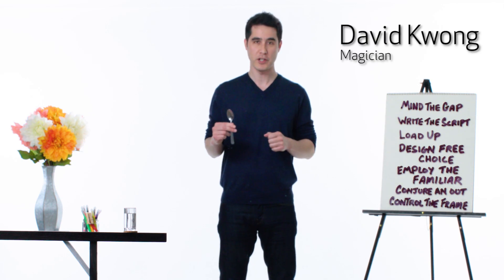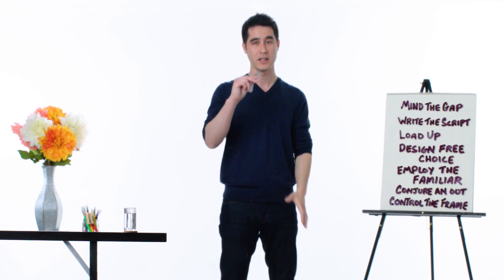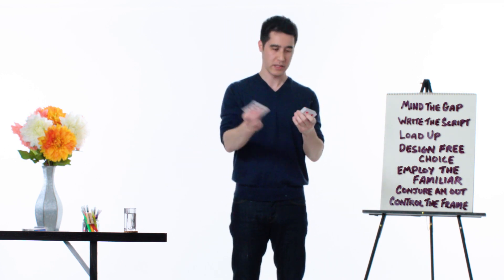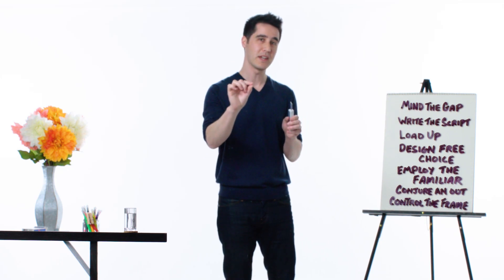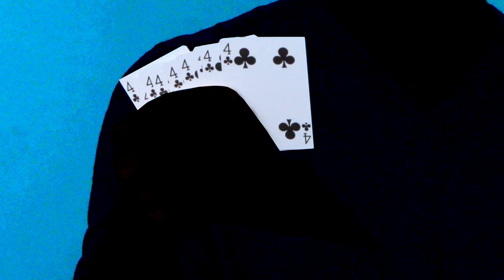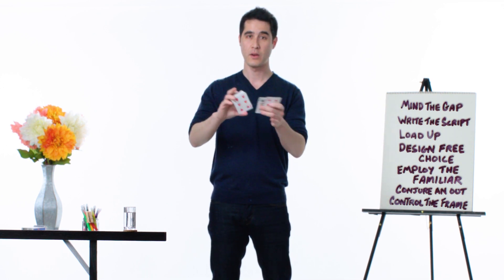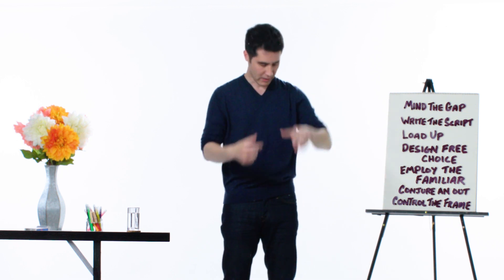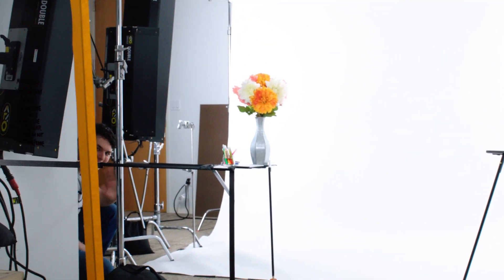Magician Breaks Down How Illusions Work | WIRED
Magician David Kwong breaks down magic into what he calls the "7 Principles of Illusion" and explains what goes into the execution of a magic trick.